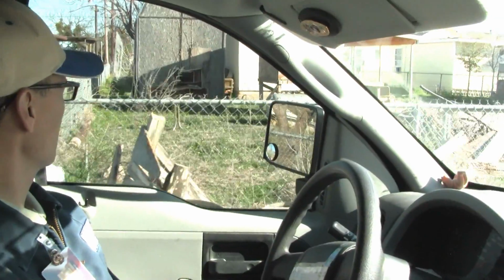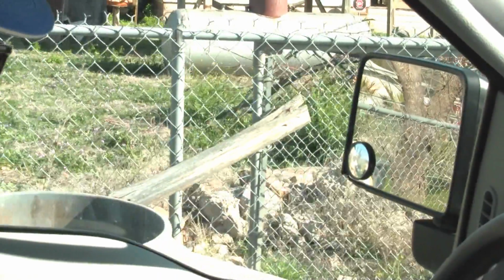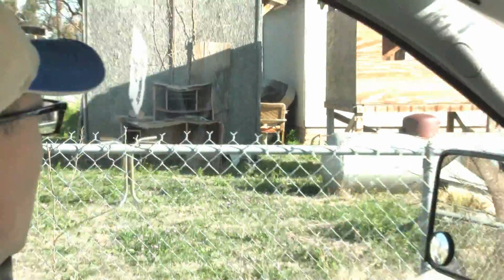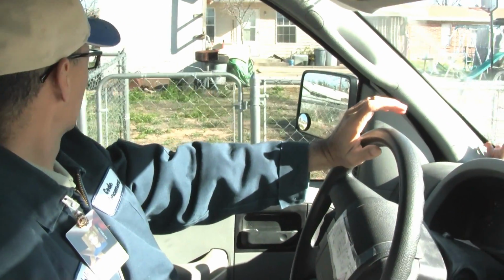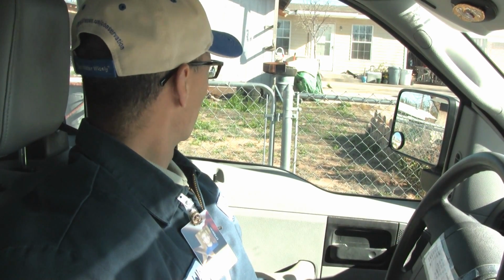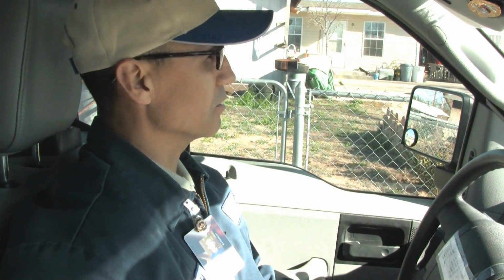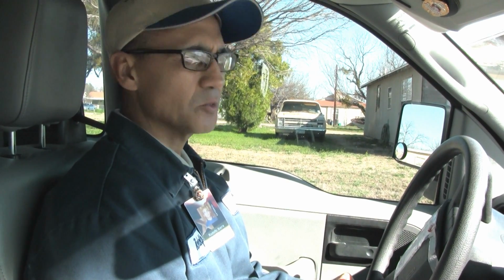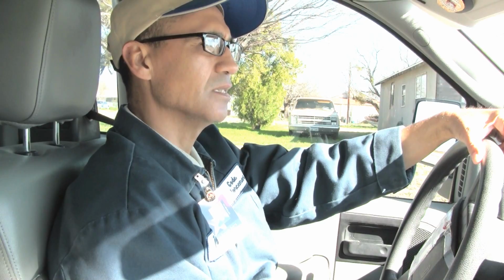A Closer Look: Code Compliance part 2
Code Compliance takes you on a ride-along, explaining some of the code violations and offers some tips for citizens on how to dispose of trash or waste.  This episode also includes interviews with Code Compliance Manager James Flores, and Development Services Director Shawn Lewis.  This program begins airing on April 1st at 5:30pm on Channel 17 and will air everyday for the month of April.